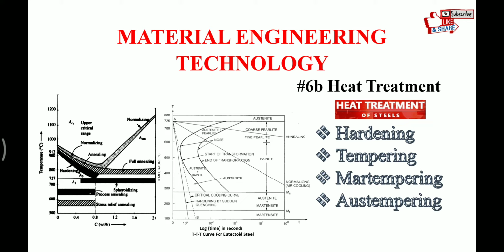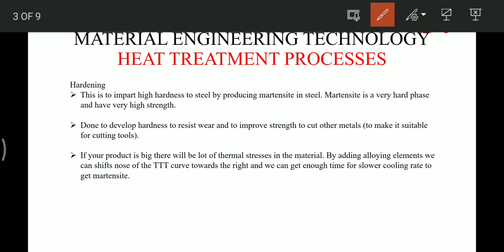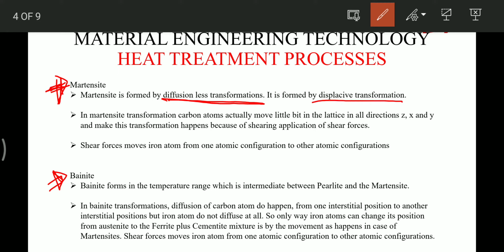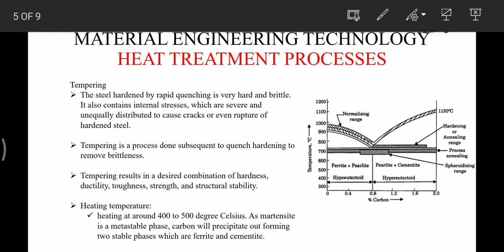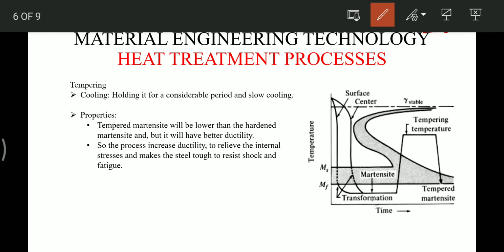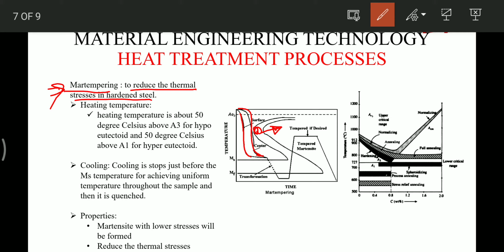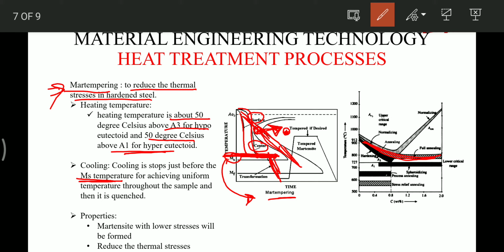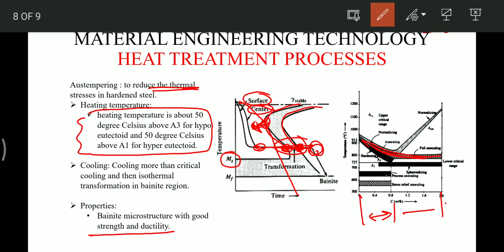Material Engineering Technology : Heat Treatment Processes, Hardening, Tempering.